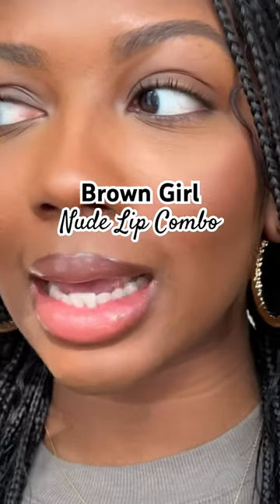Brown Girl Nude Lip Combo